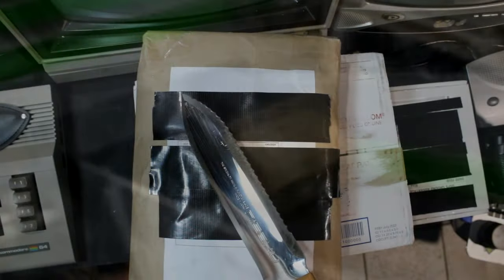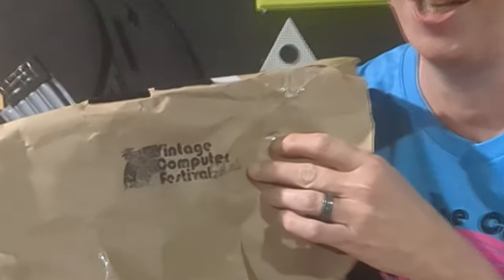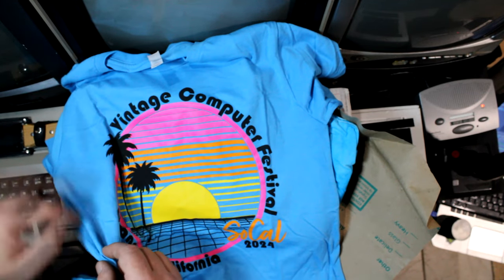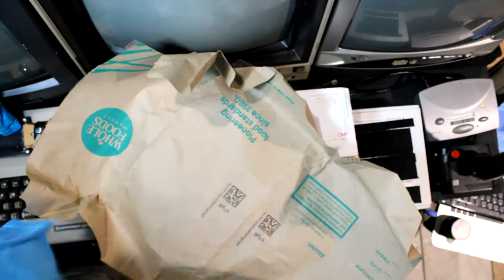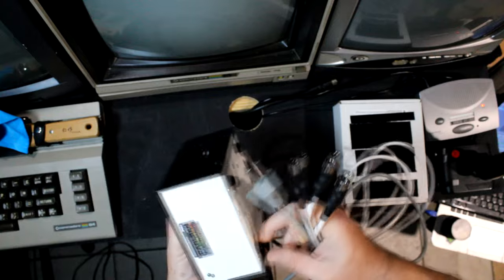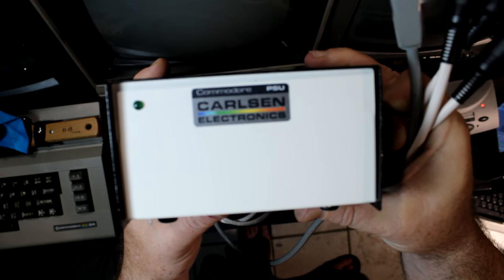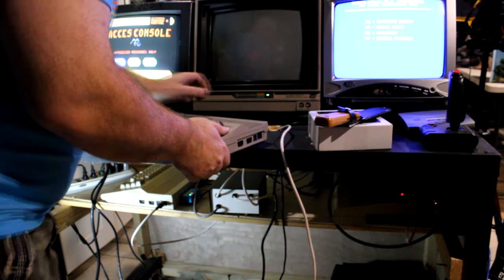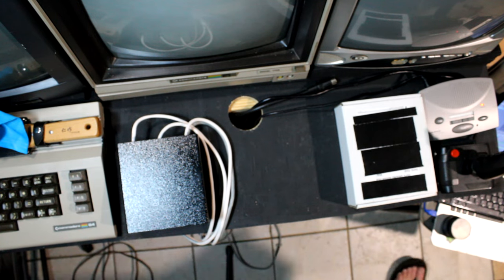Mailbag v3 - VCFSoCal T-Shirts, Ray Carlsen 3 C64 Power Supply, Trick Shoot-Ten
Ray Carlsen Power Supply:
Ray Carlsen

00:00 - Intro
00:41 - VCFSoCal T-Shirts
03:16 - Ray Carlsen 3 C64 Power Supply
06:27 - Trick Shoot Ten Cartridge
10:26 - Outro Let's Fighting Love